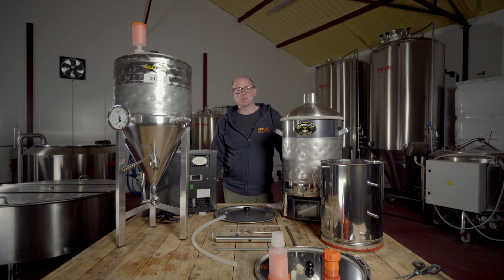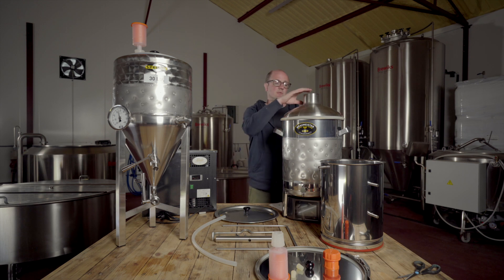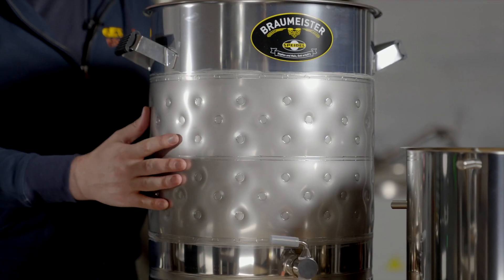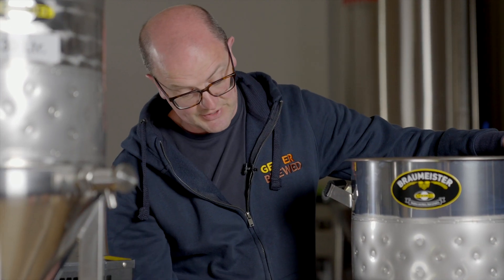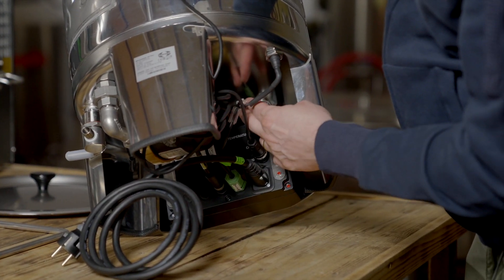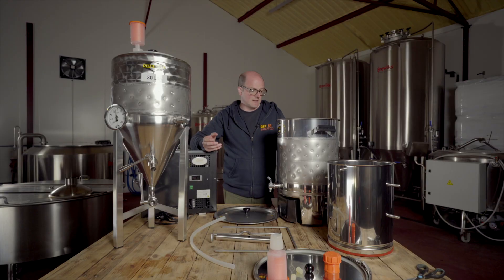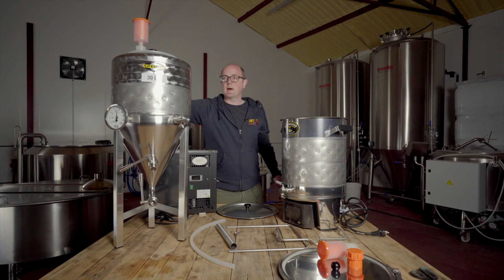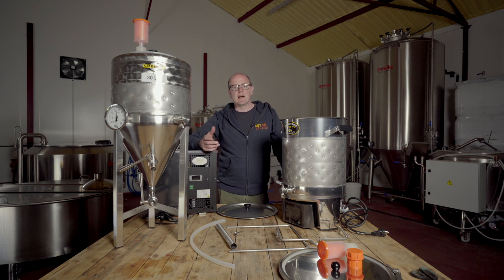Actually how all in one brewing systems work - Speidel Pro makes it possible // Get Er Brewed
German engineering brings you the Speidel Braumeister Pro , a true all in one brewing system.

We look at the Speidel Braumeister Pro & the conical fermenter with cooling capabilities , we are updating our website listings for all Speidel Products, get in touch if you need a quote